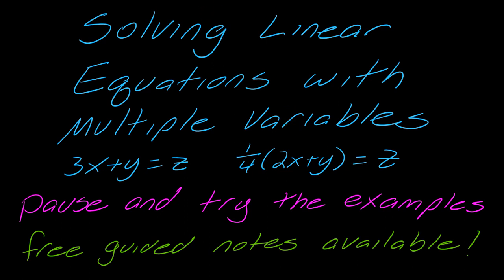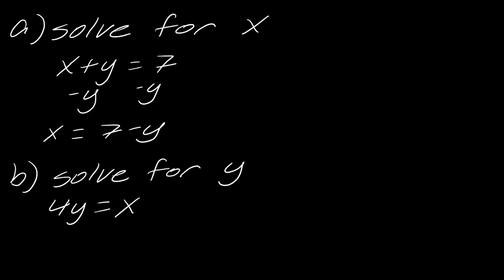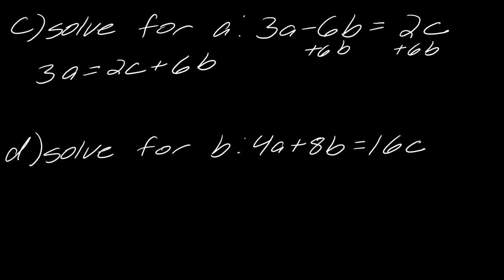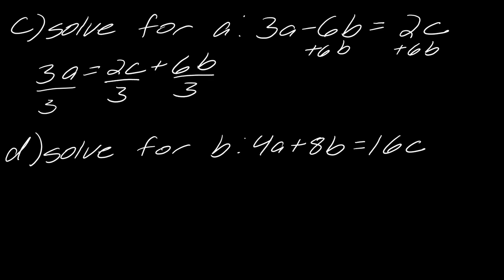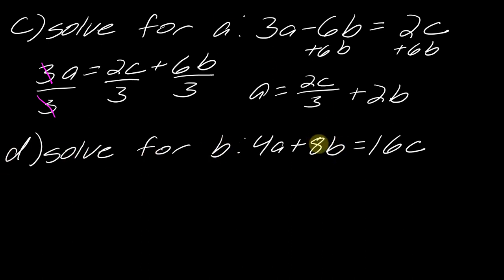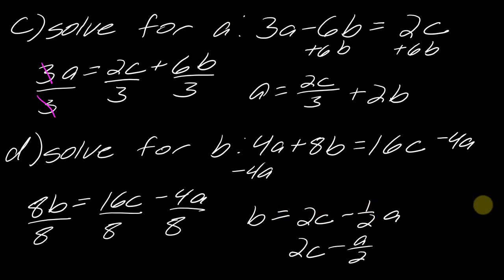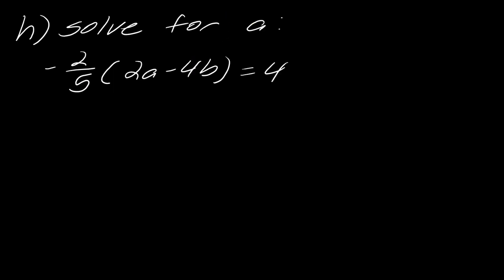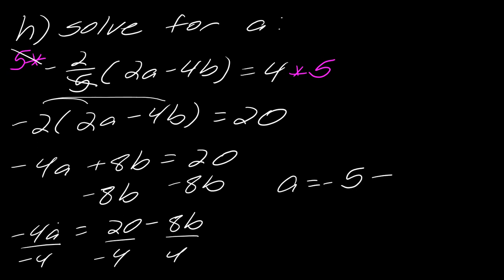Lesson: Solving Linear Equations with Multiple Variables or in Formulas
A lesson on solving linear equations with multiple variables, often within a formula